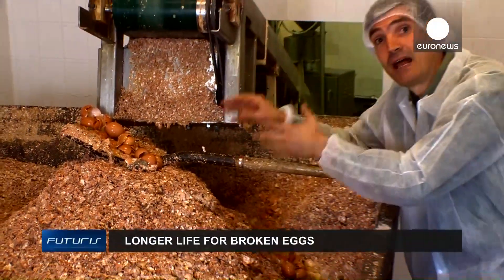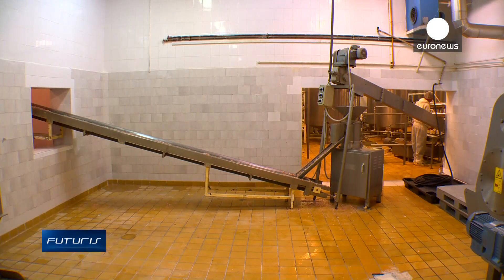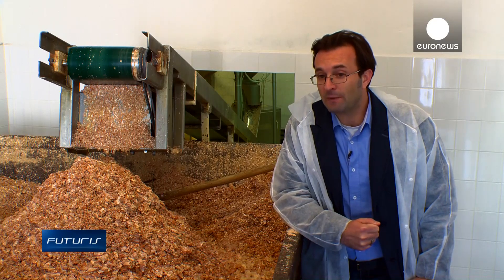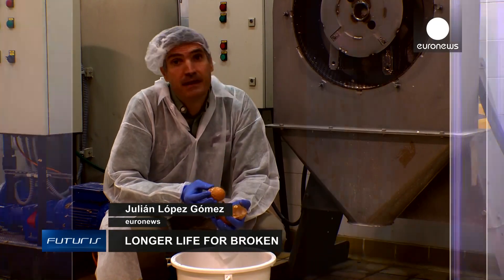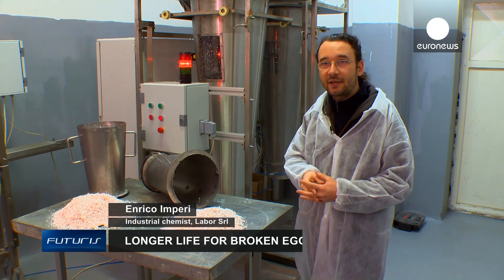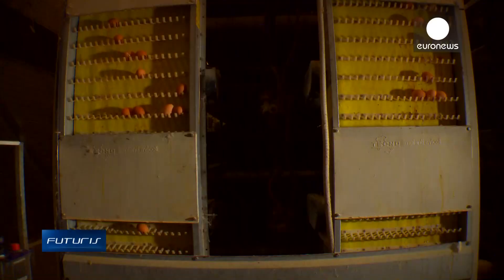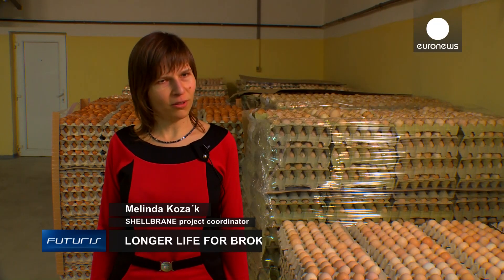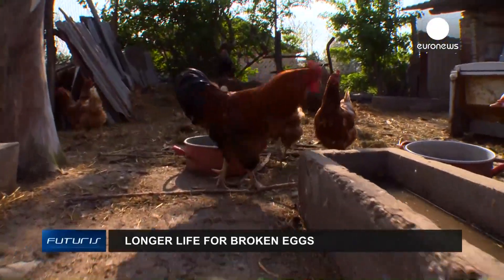Longer Life for Broken Eggs - Futuris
Every year around 15 million eggs are transformed into ingredients for pasta, bakery and food service industries. This produces a huge quantity of eggshells every day, which are considered hazardous waste because proteins in the egg membranes start to decompose easily and may become toxic.

But egg membranes contain collagen and amino-acids that egg processing factories could sell to cosmetic or food industries. So scientists at a European research project set out to find a way to separate membranes from eggshells in an easy and affordable way